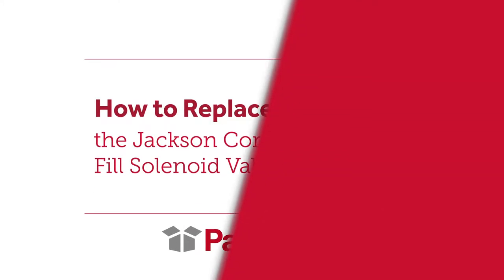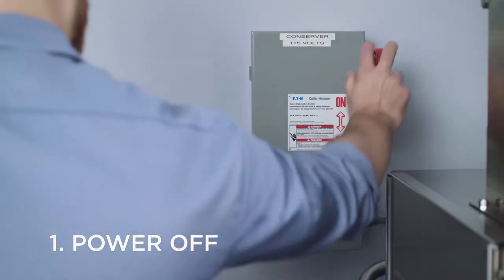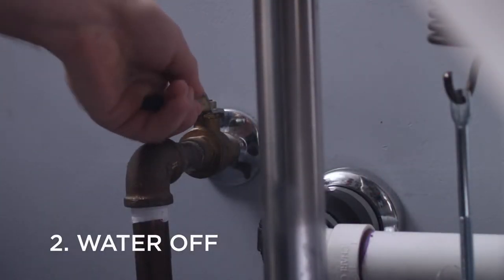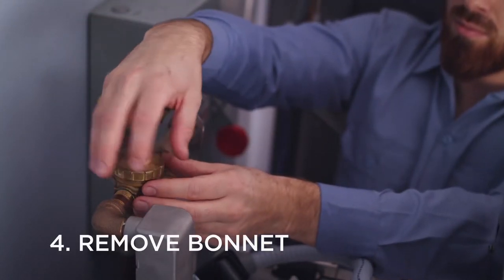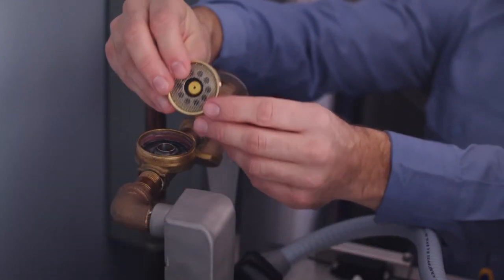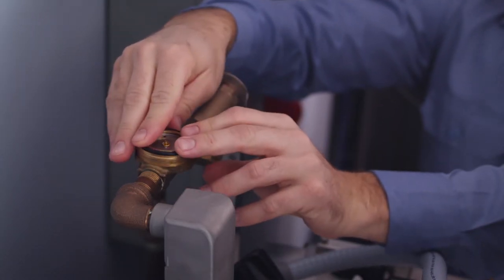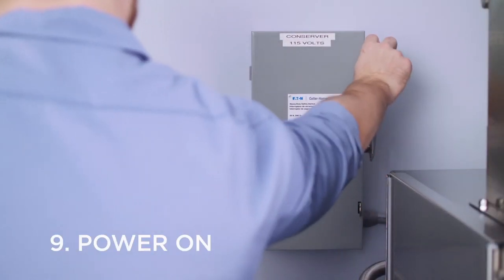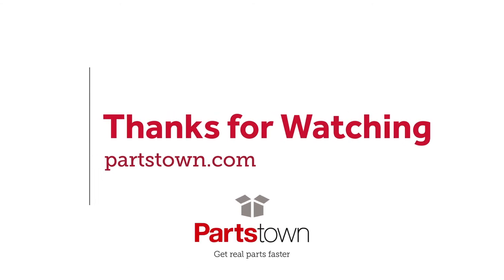How to Replace a Jackson Conserver XL-E Fill Solenoid Valve Diaphragm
Our video shows you the proper instructions for replacing the fill solenoid on a Jackson Conserver XL-E Dishmachine. You'll learn which tools are required for the job and all the necessary steps, from preparation to installation.

For more help operating and maintaining Jackson dishwashers and dishmachines, check out the full guide on the Parts Town Blog

Parts Town has real OEM Jackson parts to help maintain and repair your dishwasher or dishmachine. With the most in-stock parts on the planet, you can get what you need when you need it. If you need new parts for a specific Jackson unit, visit us today